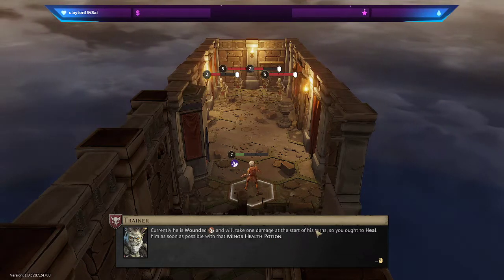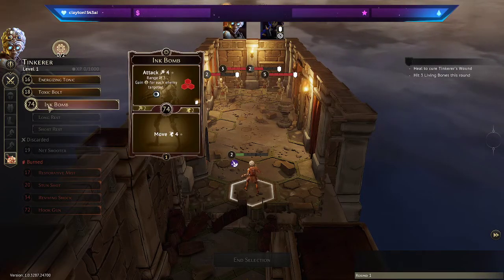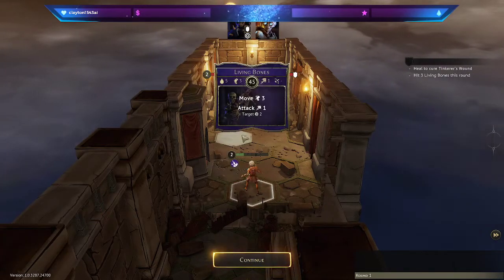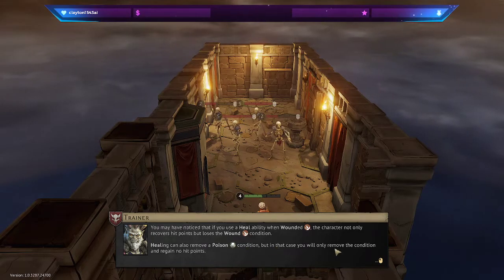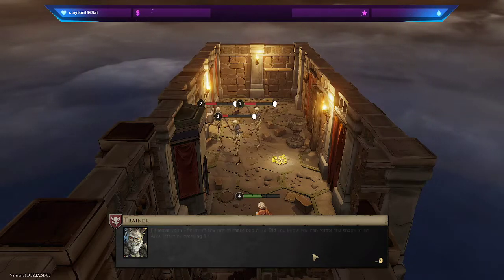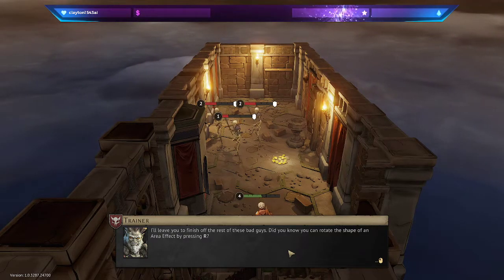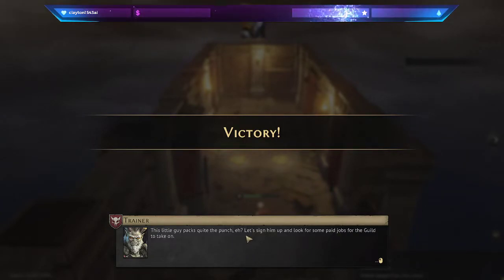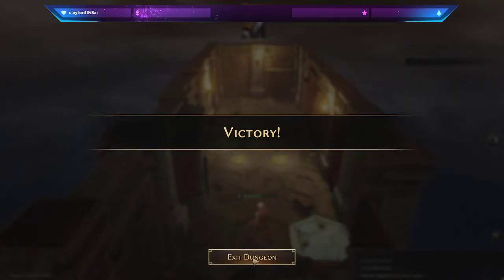Brain Over Brawn Gloomhaven Tutorial Walkthrough Steam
Come join me as I play the Gloomhaven Tutorial on Steam!